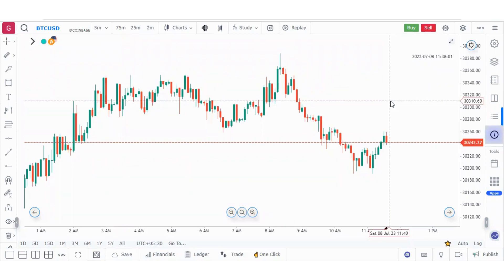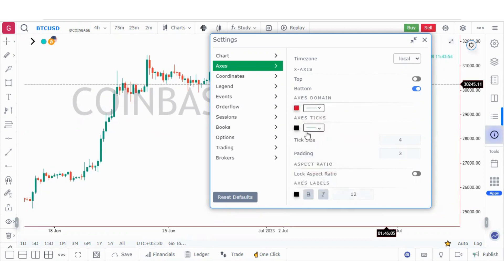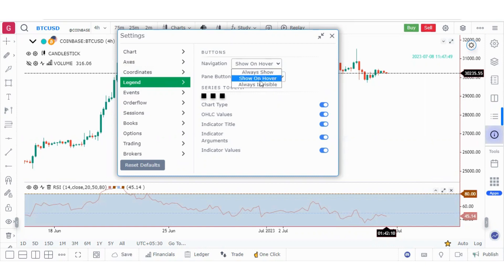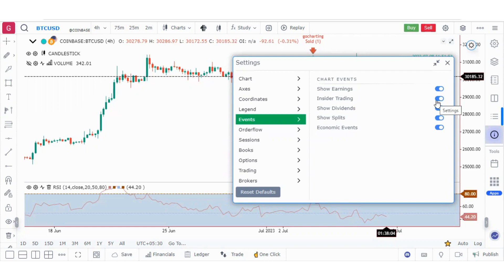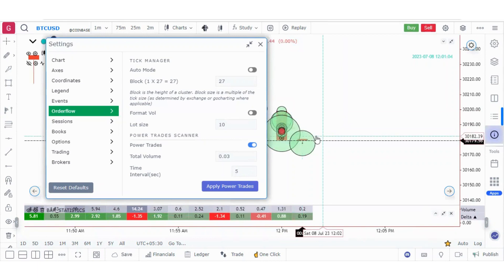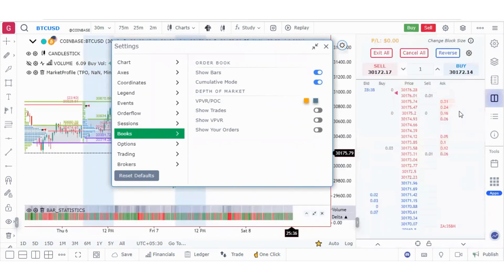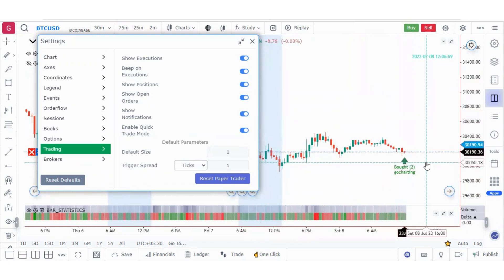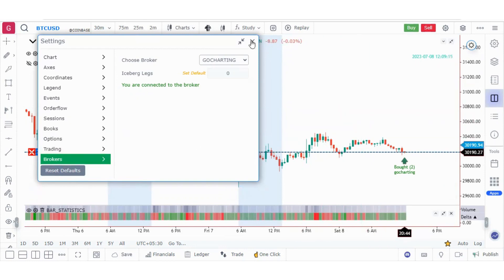All Settings of Charting Platform Explained ( In English) !!!